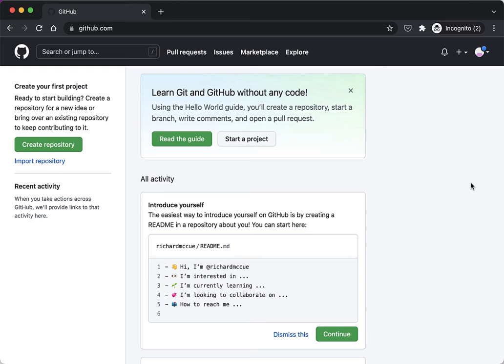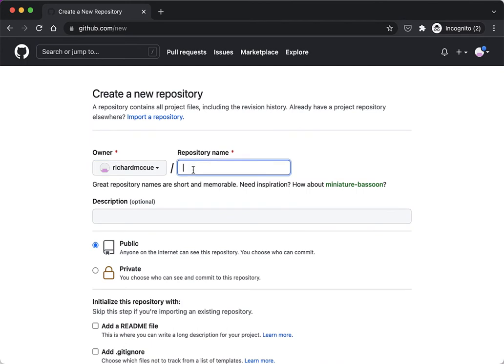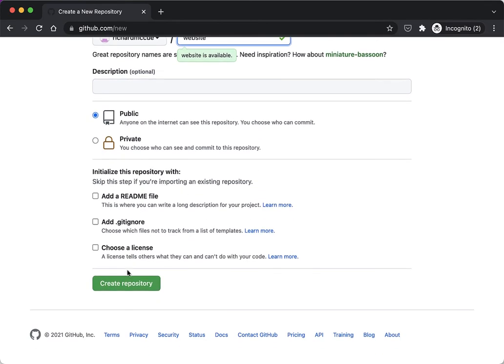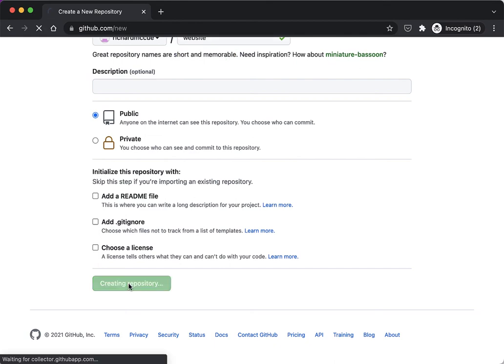Github - Create a new repository (2022)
How to create a GitHub repository as a student to publically publish web pages.